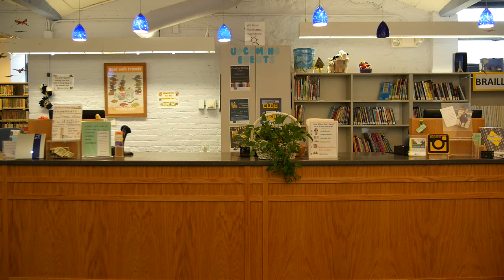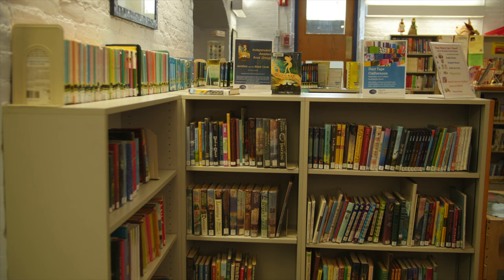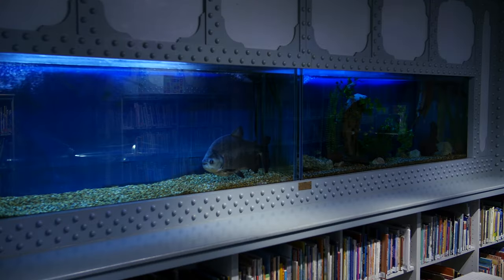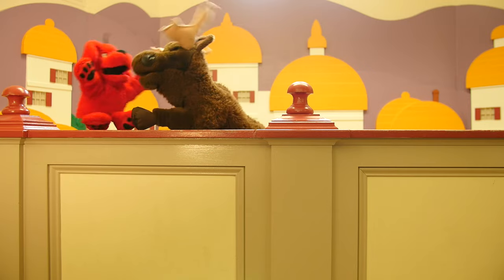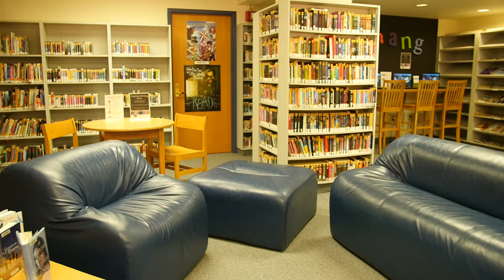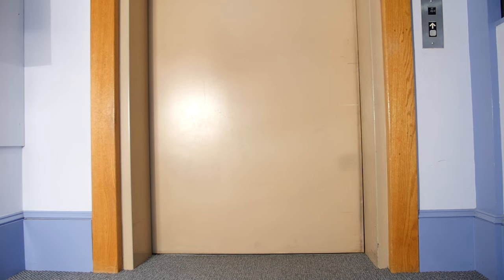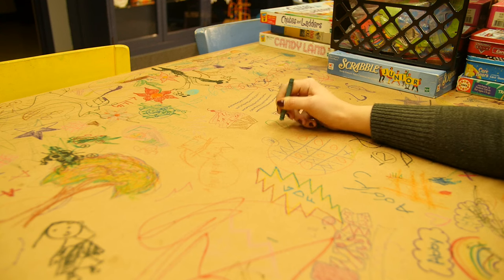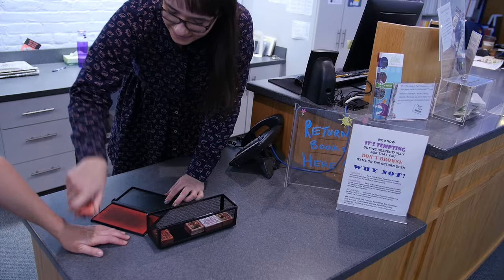Forbes Library Children's Room Tour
A video tour through the children's room at the Forbes Library in Northampton, MA.

Written by Jude McGowan, Ellen Sulzycki, & Katharine Janeczek
Directed & Edited by Jason Mazzotta